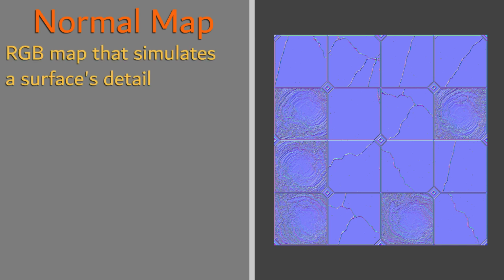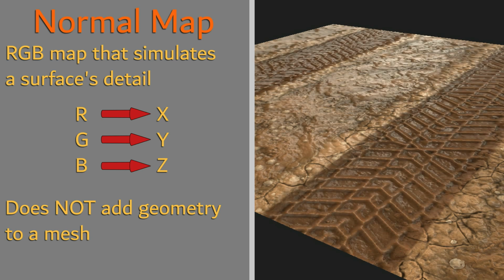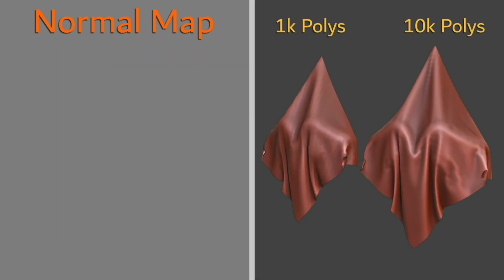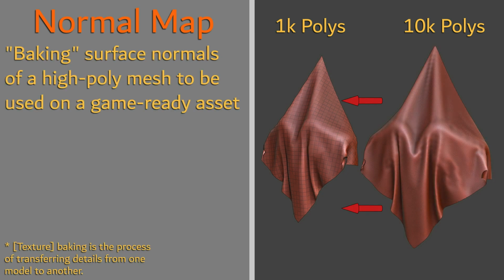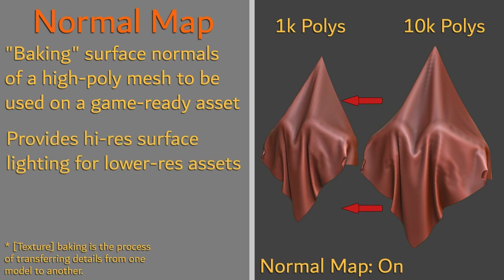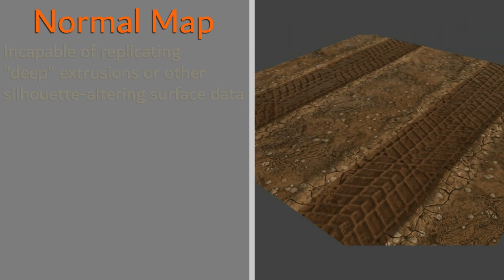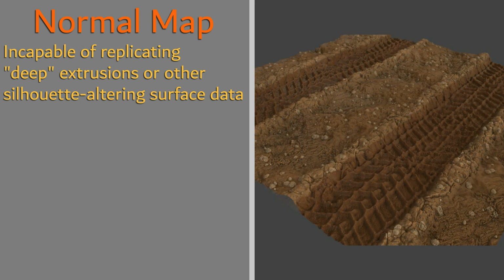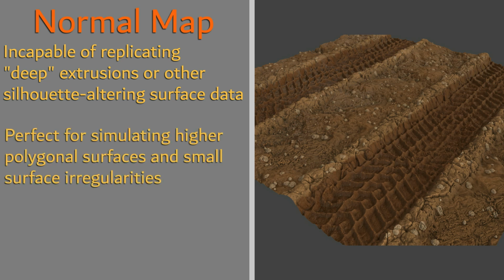What is a Normal Map?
In this episode, we cover the Normal map and its use in faking lighting calculations of a surface.